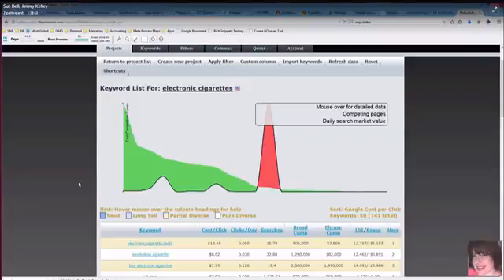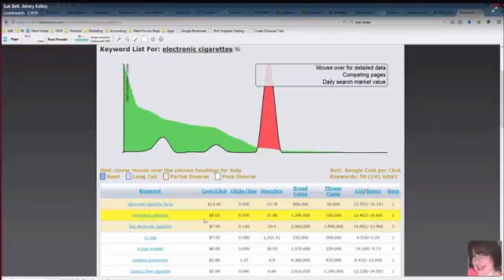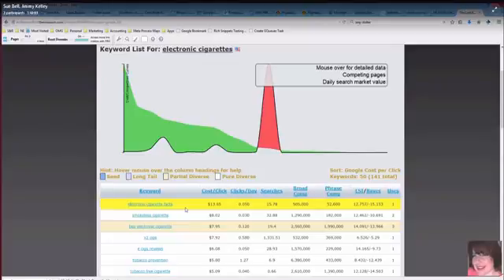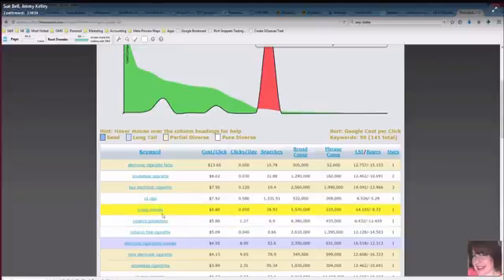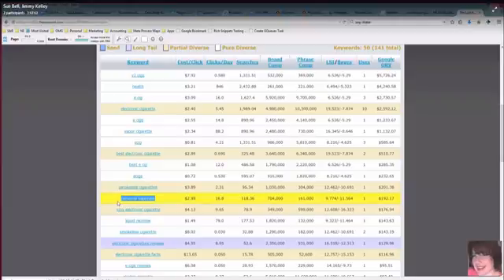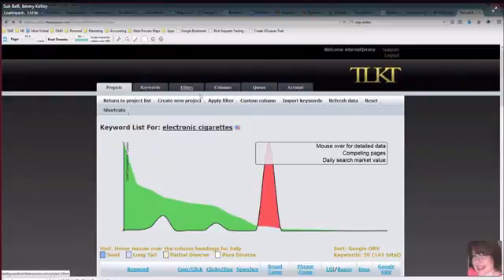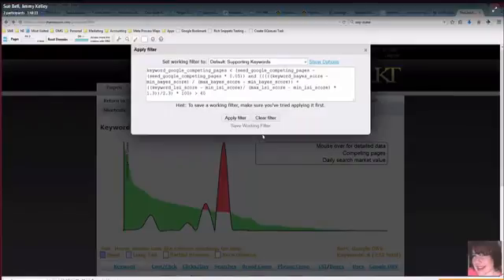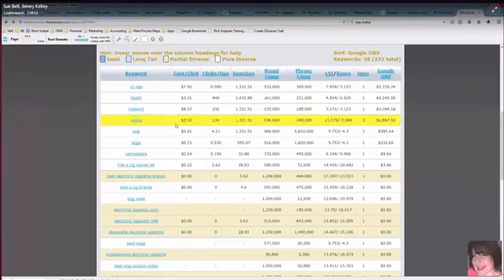QZX911 N3TW0RK 7 - K3YW0RD RESEARCH